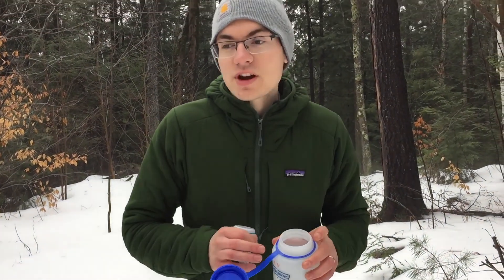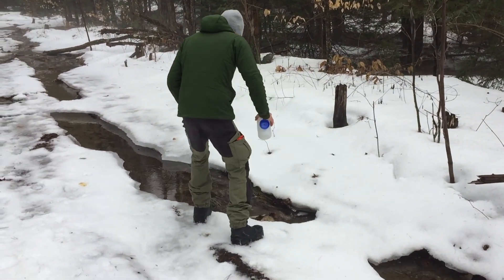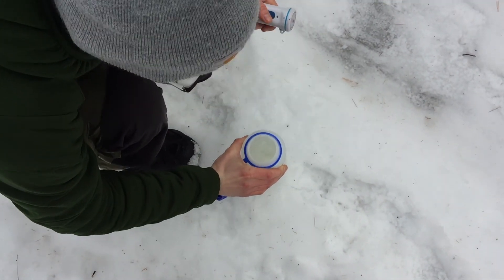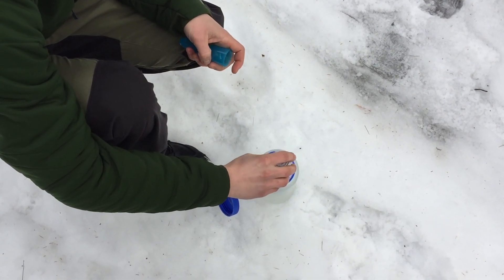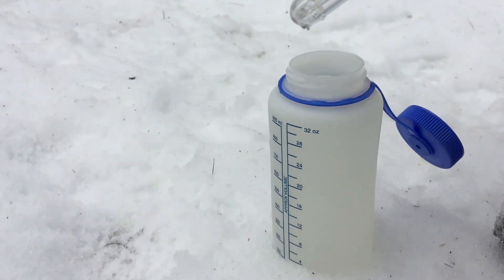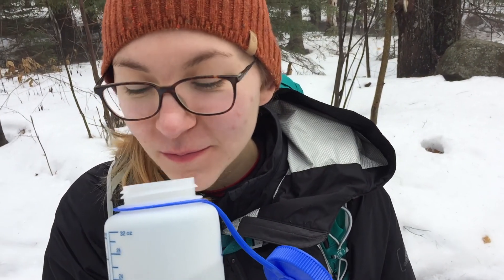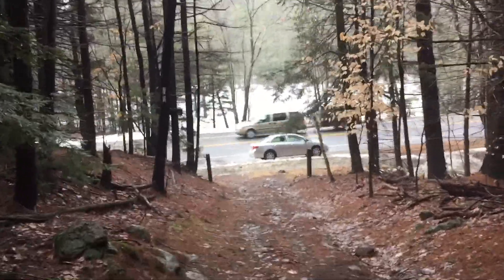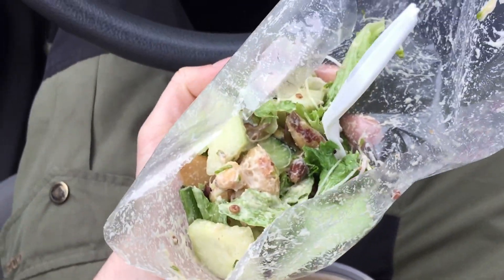Rain. Shelter. Hiking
A spontaneous trip to a shelter in the woods. Enjoy the shots!